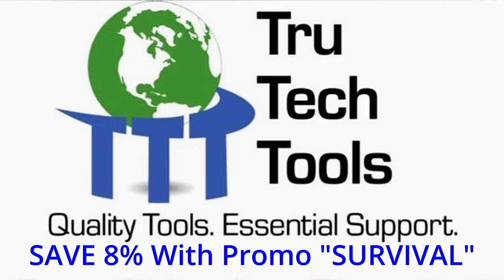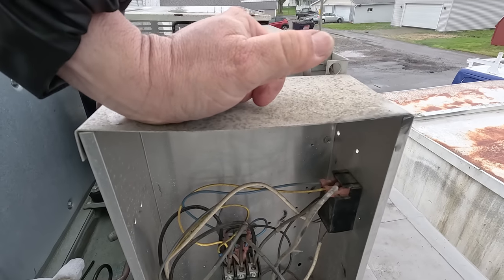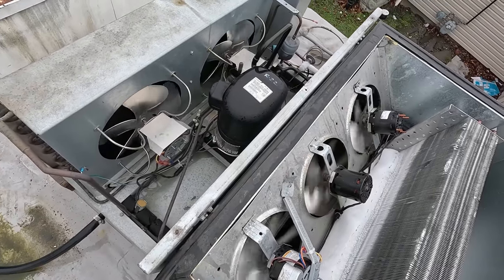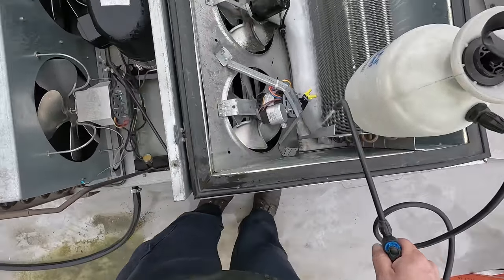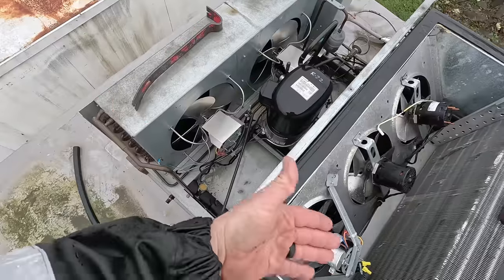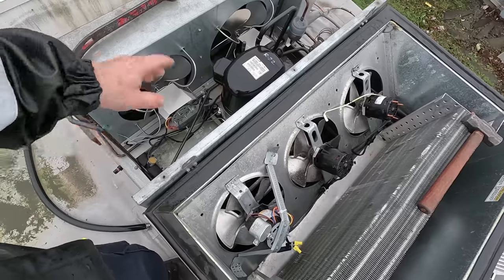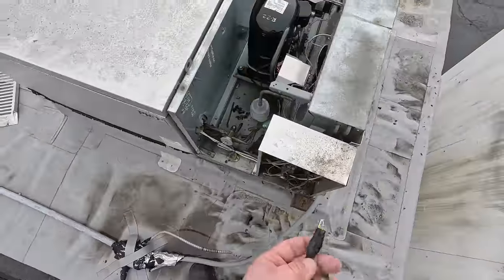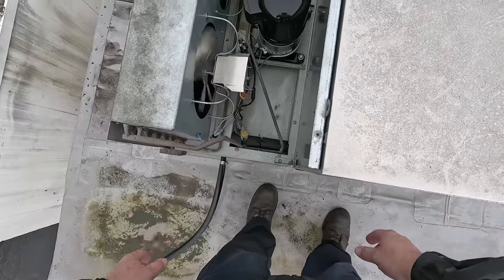Cooler NOT Doing What I Was Told... But I Did Find This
I was told the outdoor fan was not running like normal. The customer knows it can cycle on and off but what I found was unknown to him. Let's get wet and find out what's happening...

5 Gallon Bucket Topper and Organizer